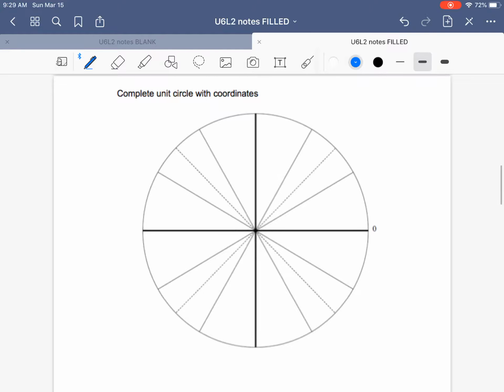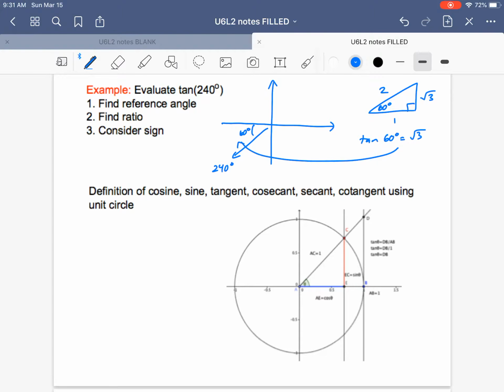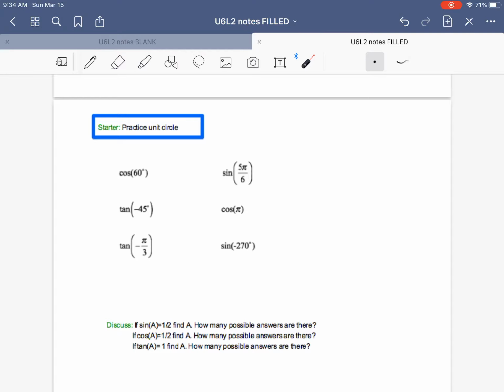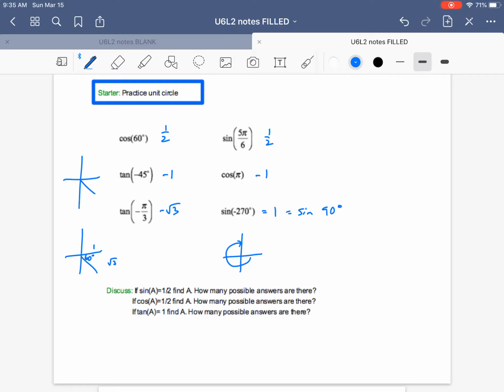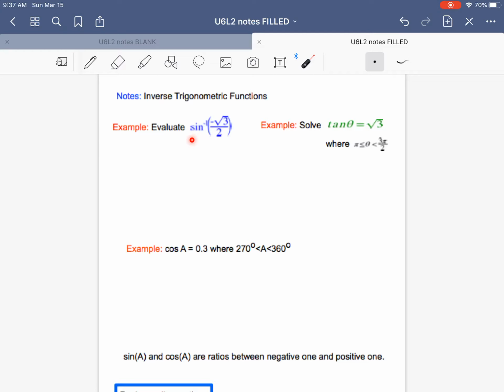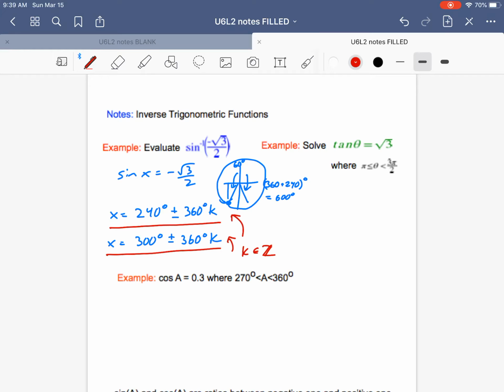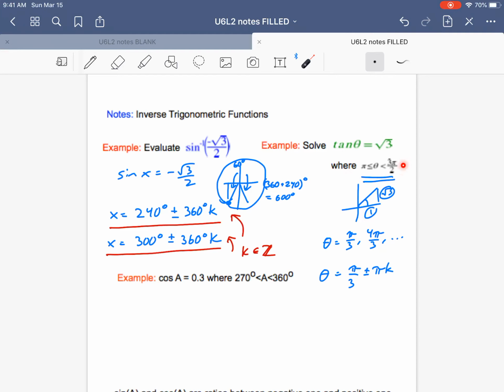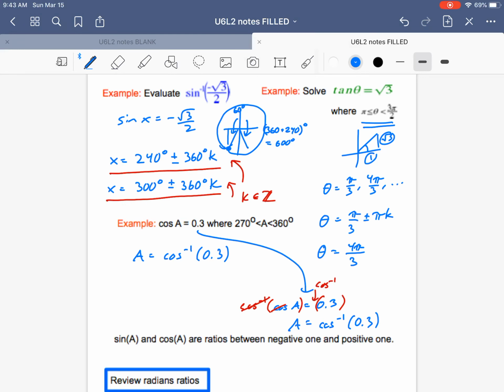Hon 2 U6L2 notes pages 5-12